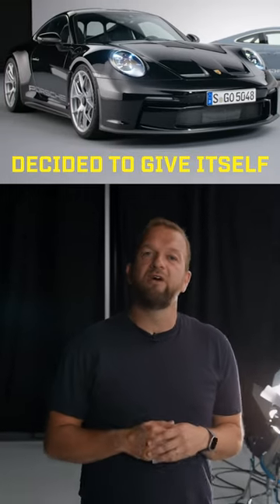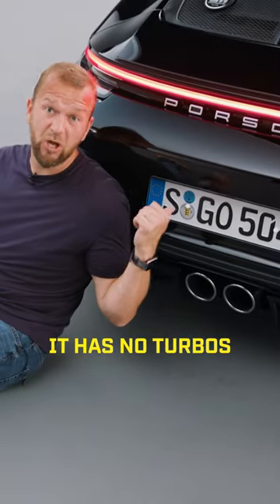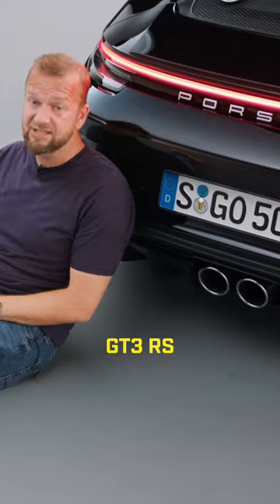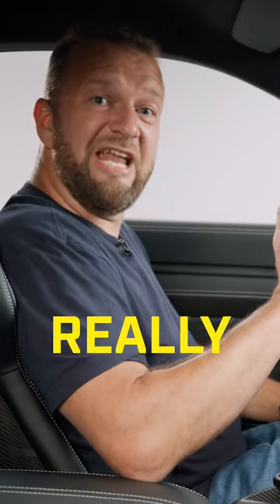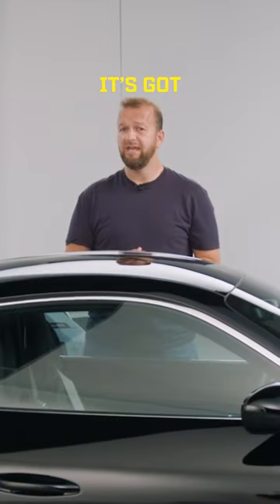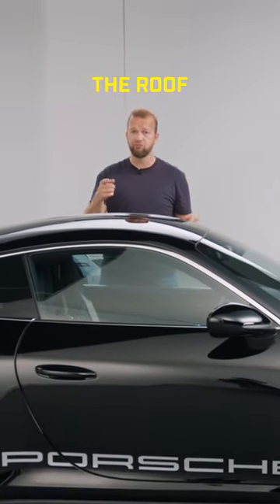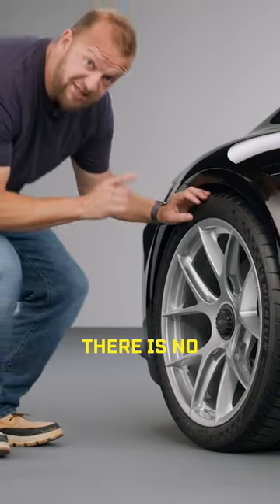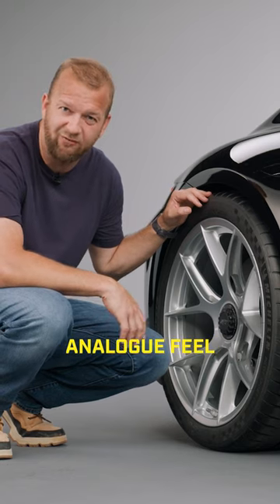A closer look at the 518bhp Porsche 911 S/T